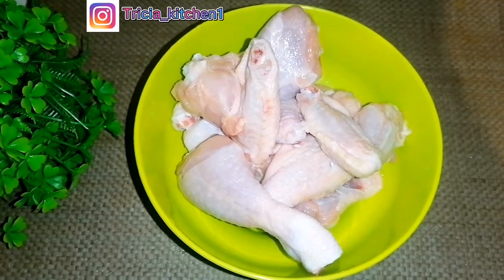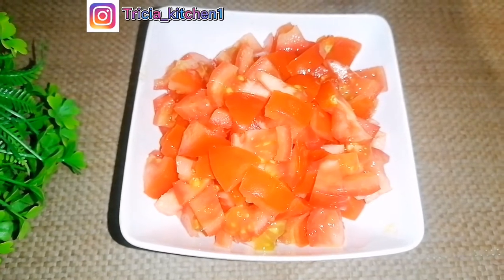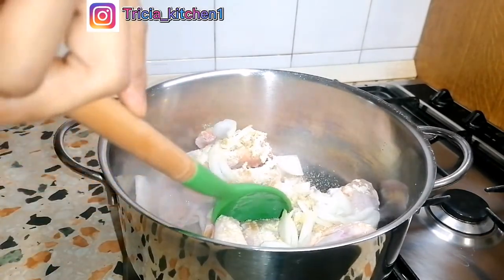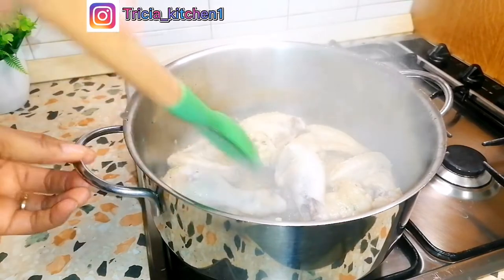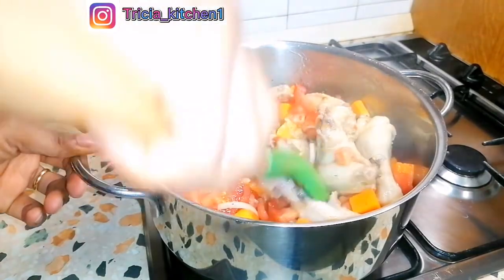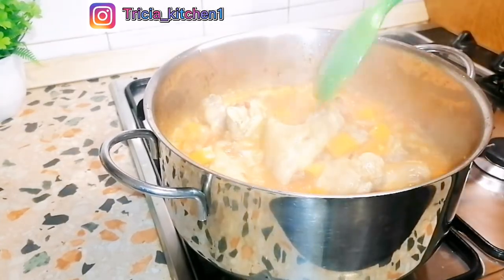Butternut and Cabbage Recipe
❤️Kindly watch some of my recipes
Perfect Method to Cook the best egusi

BLESS THE LORD OH MY SOUL AND ALL THAT'S WITHIN ME BLESS HIS HOLY NAME
BLESS THE LORD OH MY SOUL AND FORGET NOT ALL HIS BENEFITS.

DEUT. 4:4
BUT YE THAT DID CLEAVE UNTO THE LORD YOUR GOD ARE ALIVE EVERY ONE YOU THIS DAY.

 Stay safe
Stay blessed
Keep loving❤️